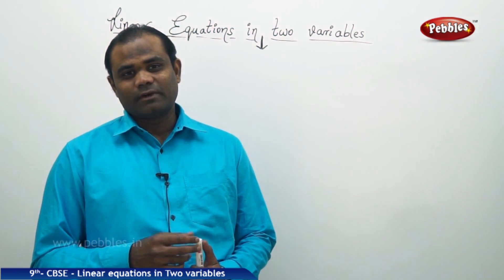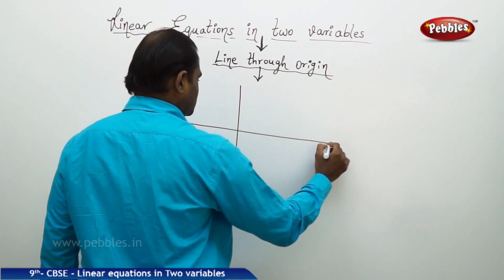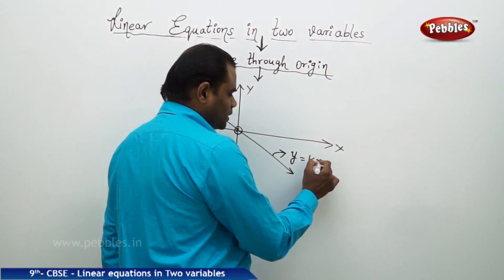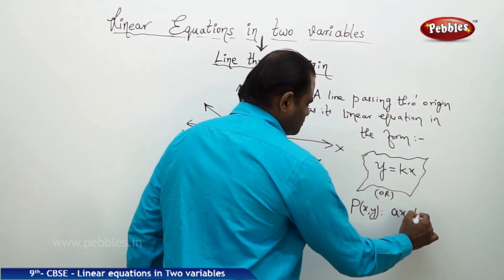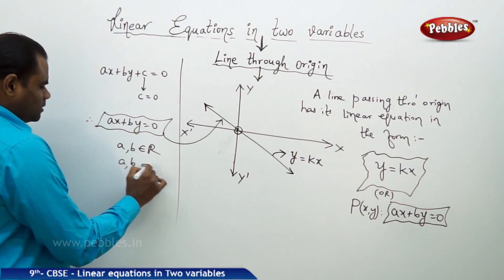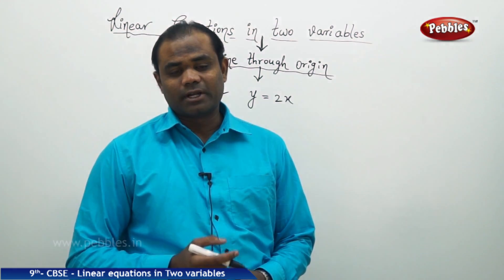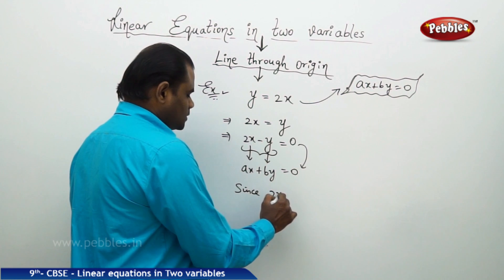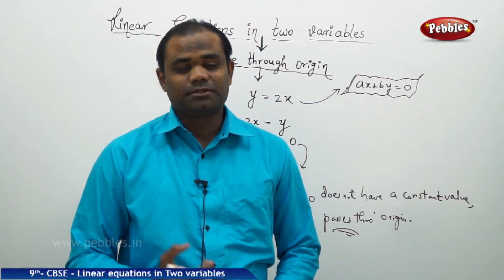Line through Origin : Linear Equations | Mathematics | Class 9 |CBSE Syllabus